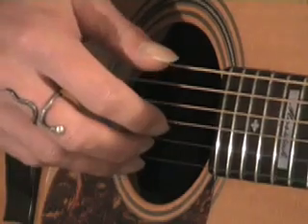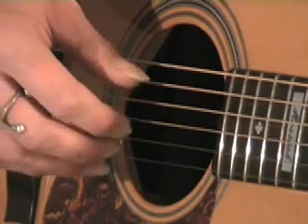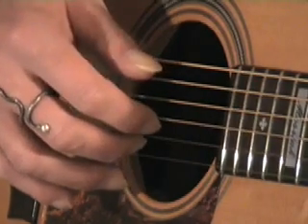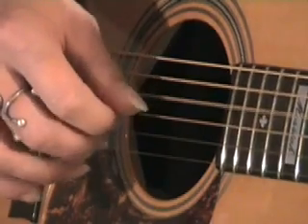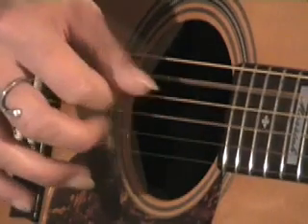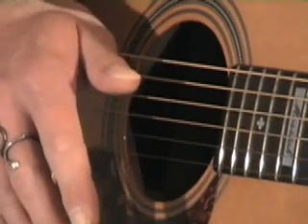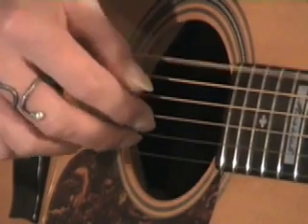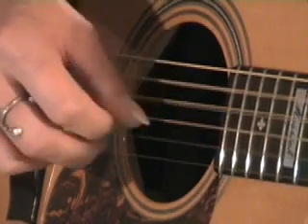Pelajaran Gitar Folk Fingerstyle #1: Teknik Dasar & Cara Memainkannya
Pelajaran Gitar Folk Fingerstyle #1: Teknik Dasar & Cara Memainkannya. Belajar Fingerstyle Folk #1: Cara Memainkan Gitar dengan Teknik TE-021